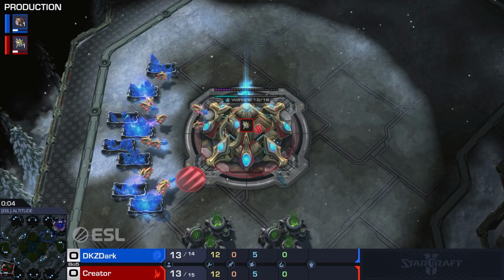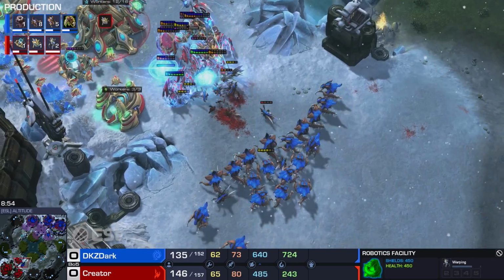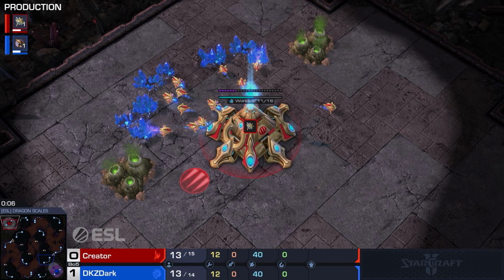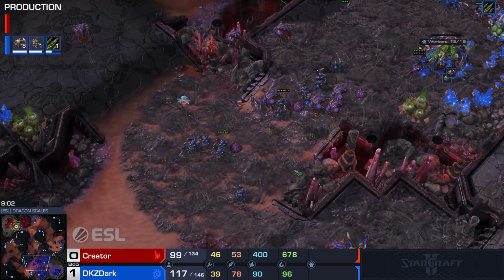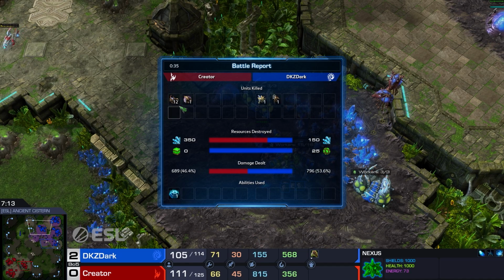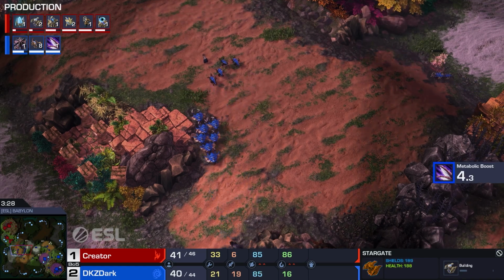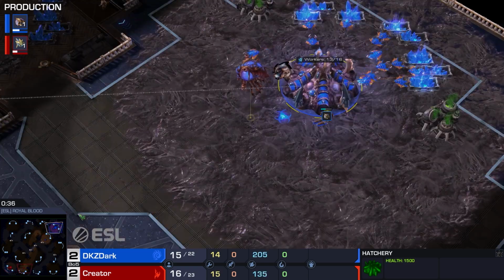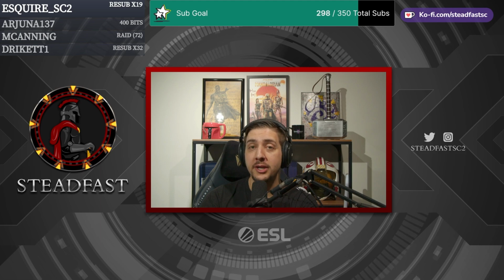Dark vs Creator Will Creator TILT? bo5 ZvP from the ESL Korea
Dark and Creator play a bo5 from the ESL Open Cup Korea 176. Will Creator be able to get some revenge from IEM Katowice 2023 or will Dark win again?

Match played May 22, 2023